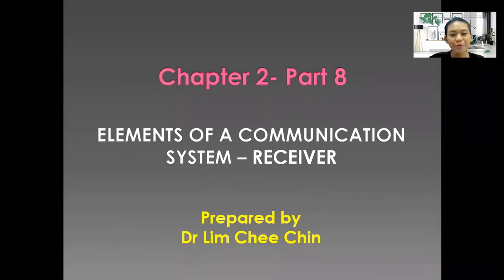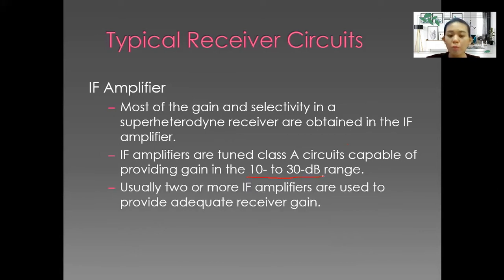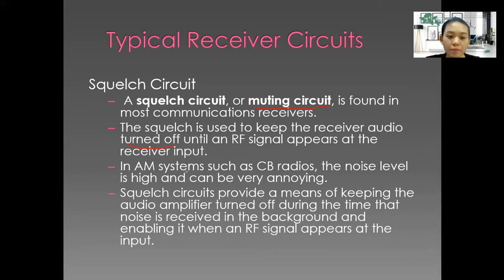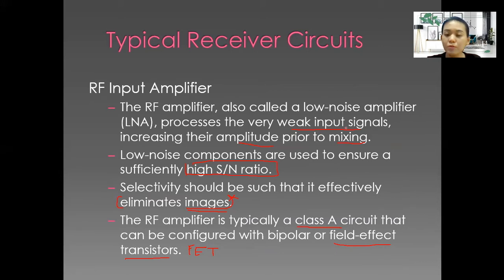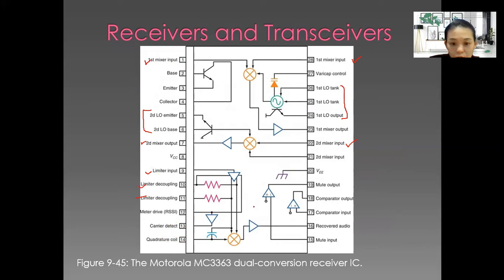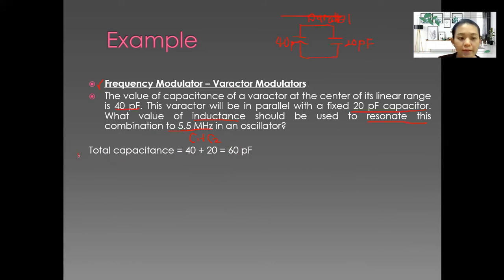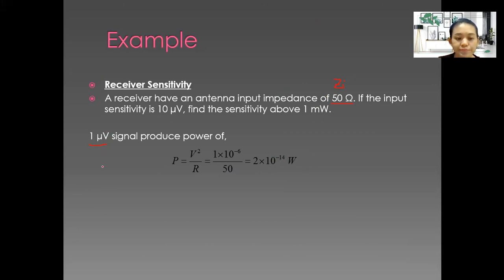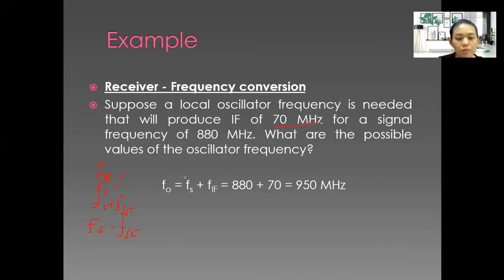Typical Type Receiver Example Solution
RF Amplifier,
IF amplifier,
AGC,
Muting Circuit
Transceiver